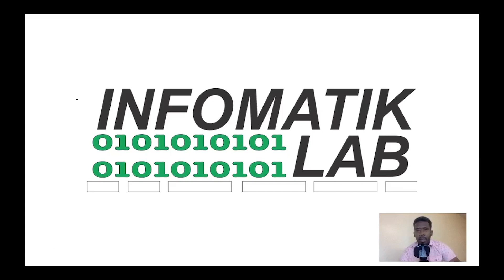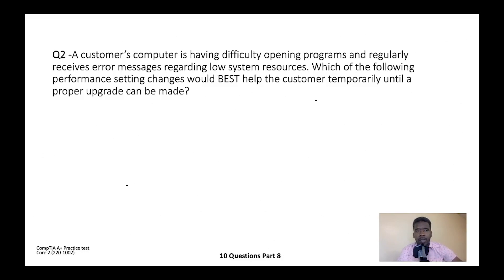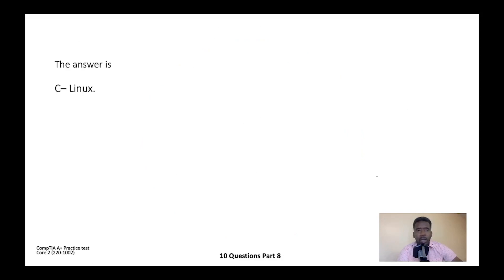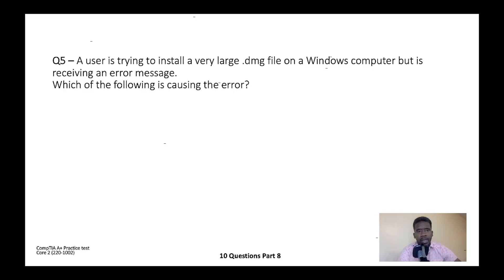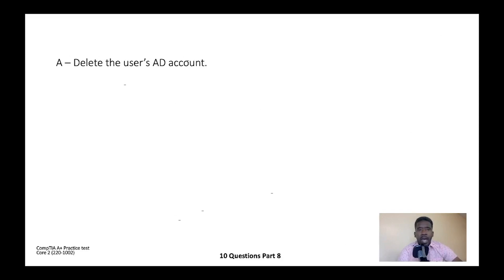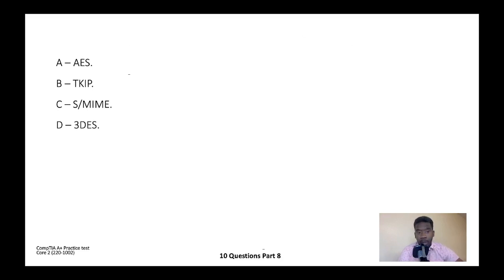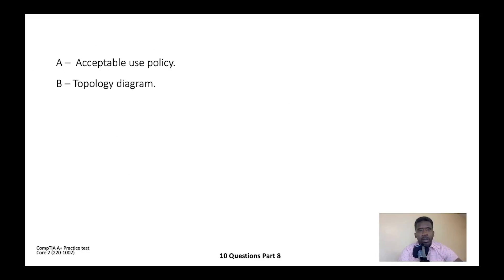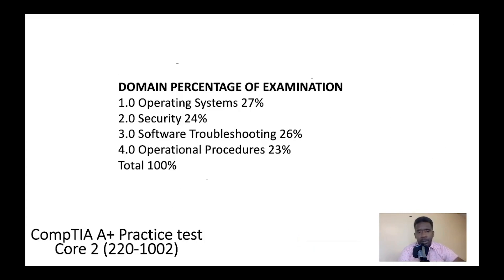CompTIA A+ Core 2 part 8 (220-1002 Practice Exam)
Are you getting ready for the Comp TIA A+ Exam? Need some extra help? Prepare for your exam using my Informatik lab CompTIA study videos. I have designed these videos to help you acquire the skills and knowledge you need to pass your exam. I passed and so can you!

In the meantime, don’t forget to check the exam objectives.